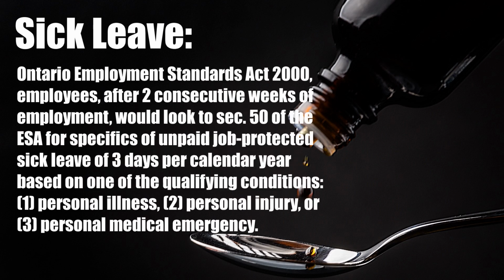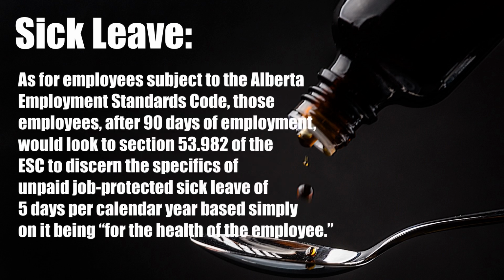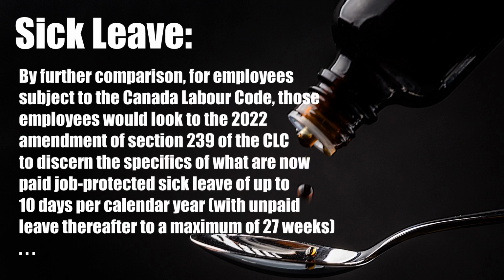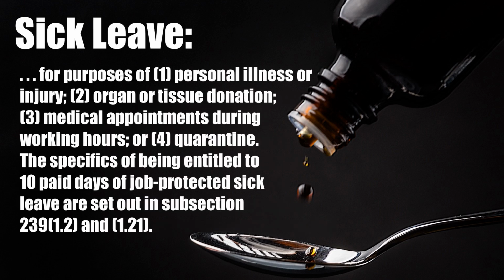What is Sick Leave?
Sick leave is job-protected leave, typically unpaid, that is provided to employees where their work absence arises from a personal illness, injury or medical emergency.
Employment standards legislation can vary significantly as to the scope and duration of sick leave, such that it is essential to look at the employment standards legislation of the jurisdiction that governs the employee’s employment.
For example, employees subject to the Ontario Employment Standards Act 2000, those employees, after 2 consecutive weeks of employment, would look to section 50 of the ESA to discern the specifics of unpaid job-protected sick leave of 3 days per calendar year based on one of the qualifying conditions for sick leave, be it (1) personal illness, (2) personal injury, or (3) personal medical emergency.
As for employees subject to the Alberta Employment Standards Code, those employees, after 90 days of employment, would look to section 53.982 of the ESC to discern the specifics of unpaid job-protected sick leave of 5 days per calendar year based simply on it being “for the health of the employee.”
By further comparison, for employees subject to the Canada Labour Code, those employees would look to the 2022 amendment of section 239 of the CLC to discern the specifics of what are now paid job-protected sick leave of up to 10 days per calendar year (with unpaid leave thereafter to a maximum of 27 weeks) for purposes of (1) personal illness or injury; (2) organ or tissue donation; (3) medical appointments during working hours; or (4) quarantine. The specifics of being entitled to 10 paid days of job-protected sick leave are set out in subsection 239(1.2) and (1.21).
Meanwhile, where an employee’s employment contract, including a collective agreement, provides a greater right or benefit than the sick leave standard set out in the applicable employment standards legislation, then the terms of the employment contract apply instead of the legislation.
If the employment contract does not provide a greater right or benefit, then the sick leave provided by the applicable employment standards legislation controls.
It is important that an employee notify their employer that they will be going on sick leave, or where circumstances put them on sick leave, then advising the employer as soon as possible, with the Alberta Employment Standards Code calling for “as much notice as is reasonable and practicable in the circumstances”; and with the Canada Labour Code calling for advance written notice that includes specifics of the sick leave, unless a valid reason exists for not providing such advance written notice whereupon notice of leave must be subsequently provided.